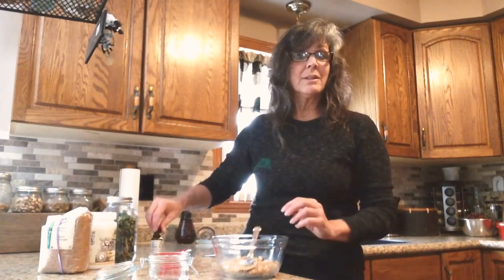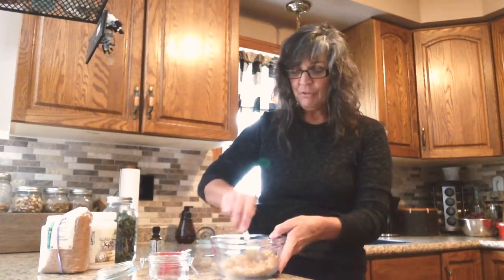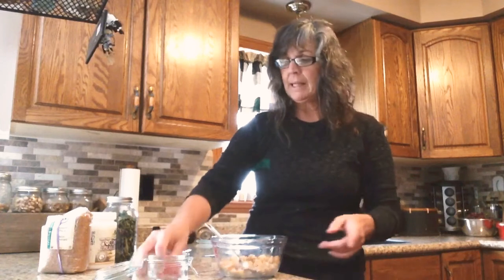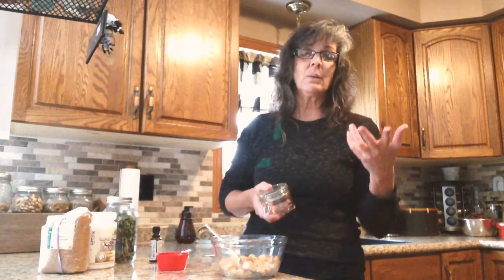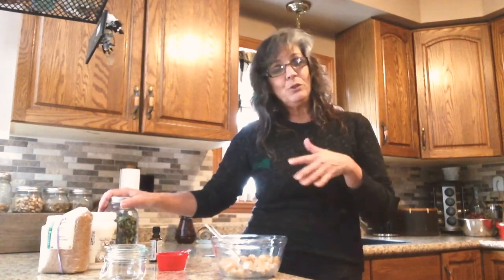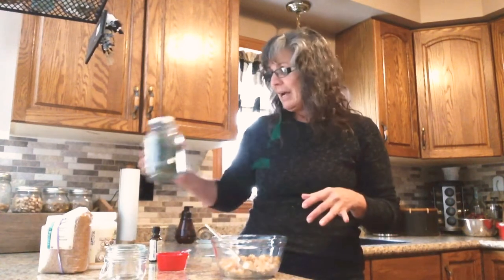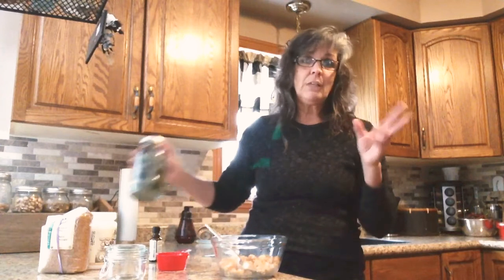Toxic Tuesday - Peppermint Foot Scrub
Tired, achy feet?  Give them a soak and then a scrub with this simple mixture for a soothing, exfoliating and moisturizing experience!
Ingredients
1/2 cup sugar
1/4 cup coconut oil
10 drops peppermint essential oil
optional: dried peppermint tea leaves

Mix it all together, store in an airtight jar.
This is one of my favourite ways to treat dry cracked heals and tired, achy feet!